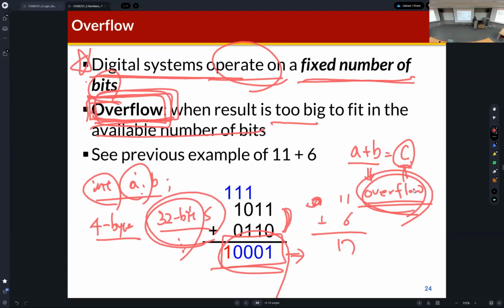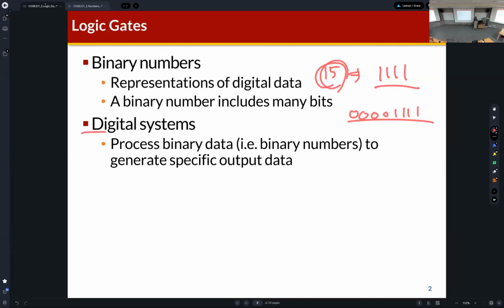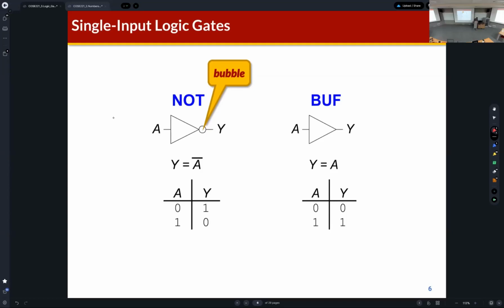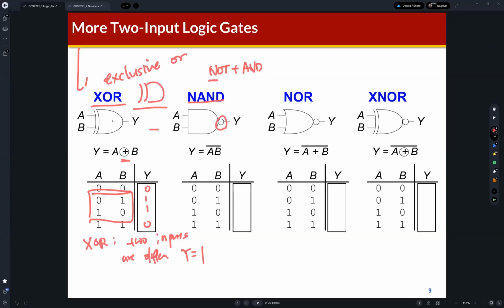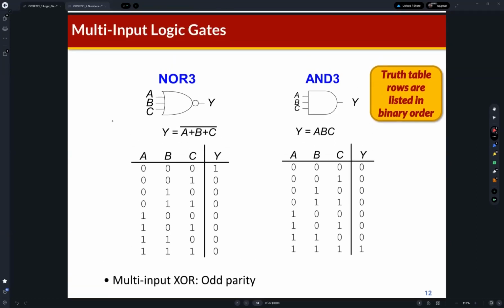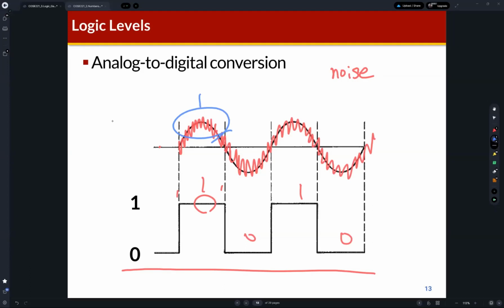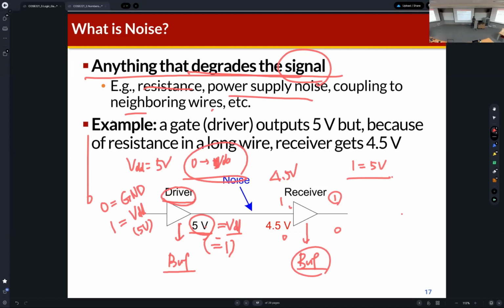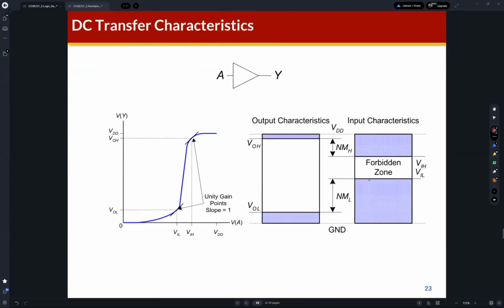COSE221 - Basic Logic Gates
Day 05 - Basic Logic Gates